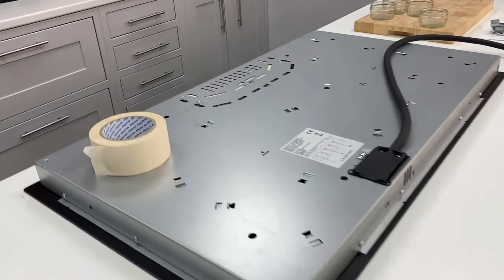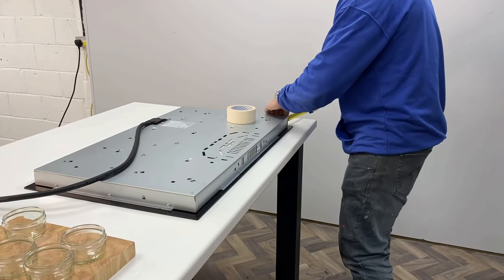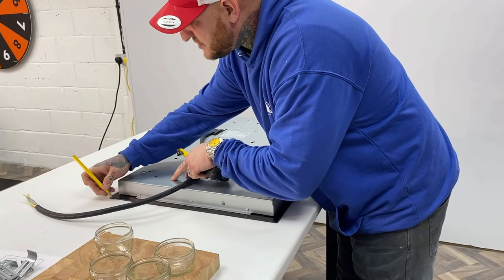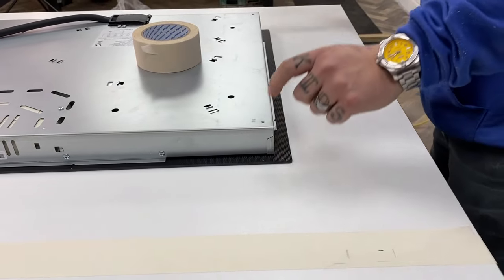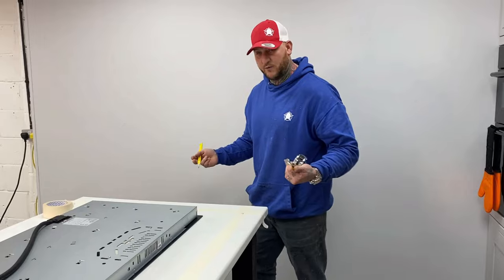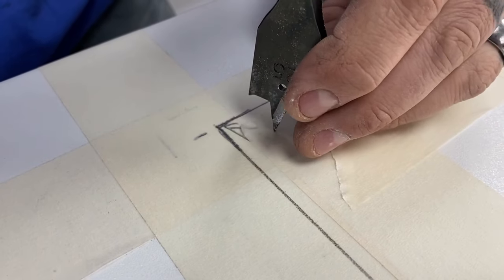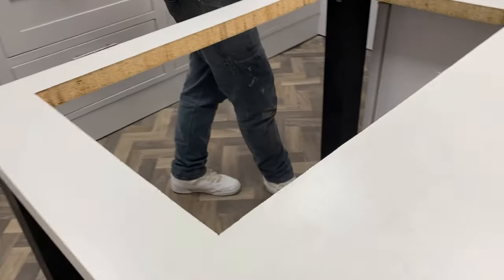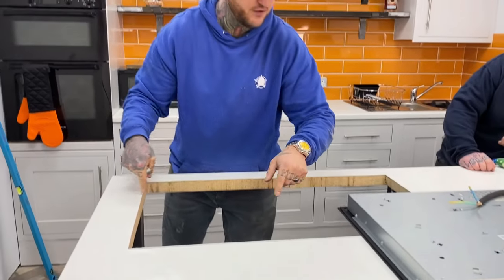How To Install An Induction Hob Into Worktop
And Keep an eye out for more amazing prizes at TheBaldPrizes.com